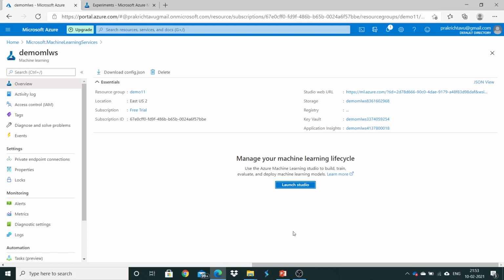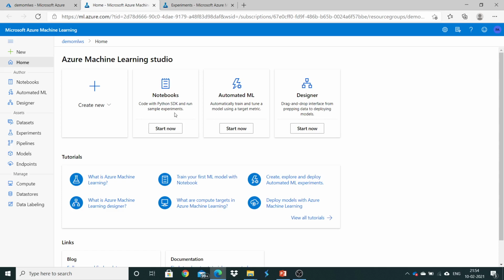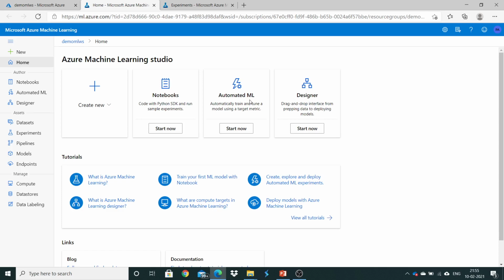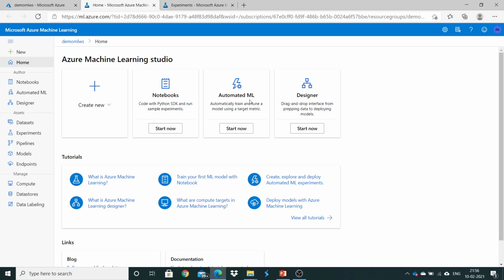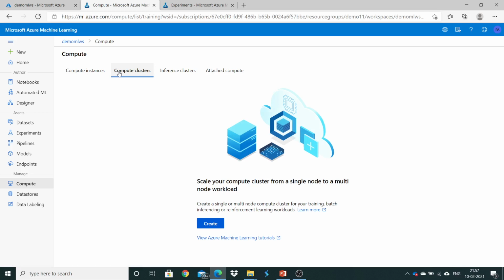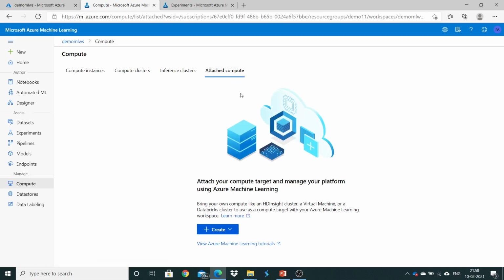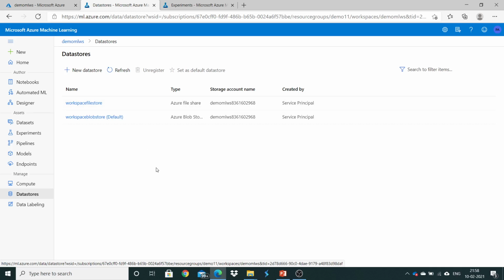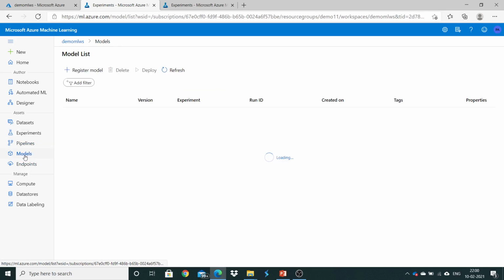Chapter6 Azure Workspace capabilities via portal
Azure Workspace capabilities via portal